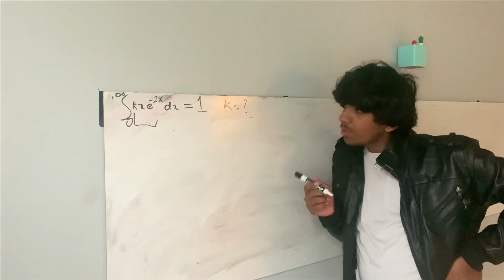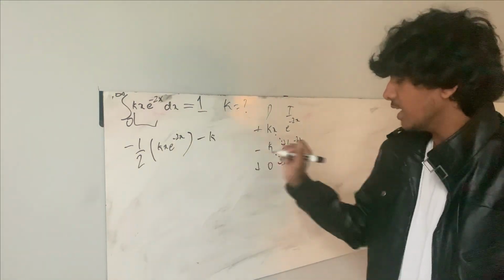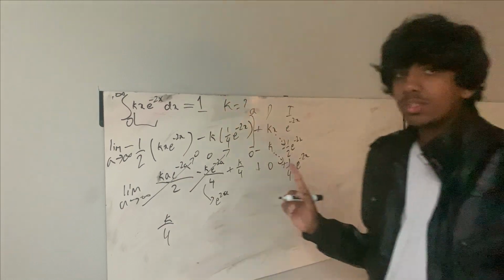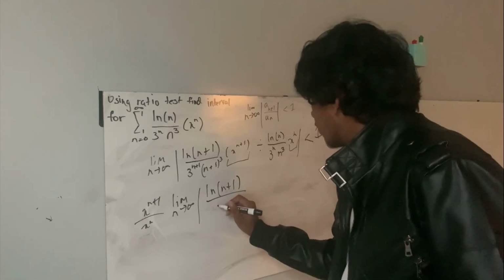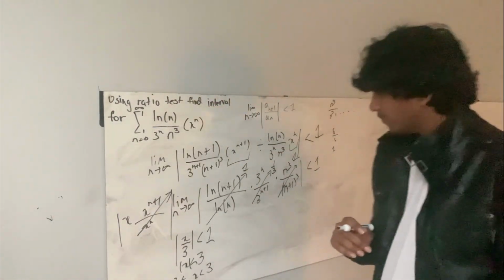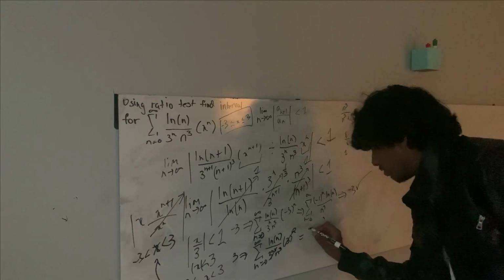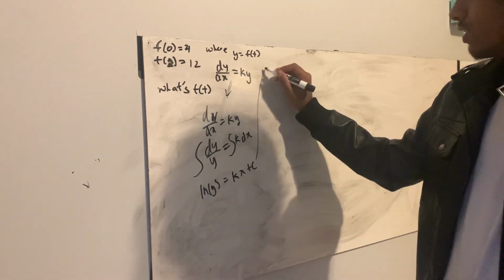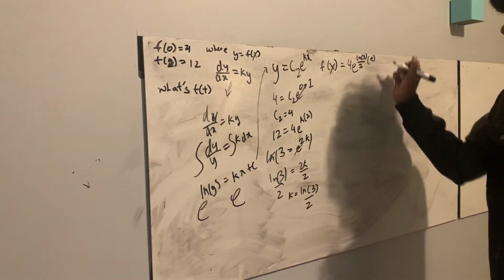So I tried three of the hardest Ap Calculus questions.......